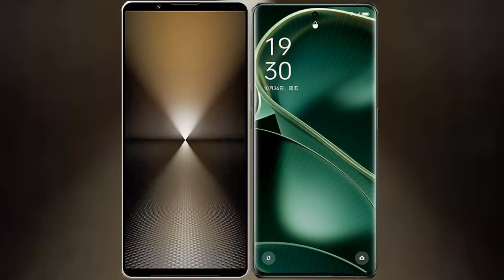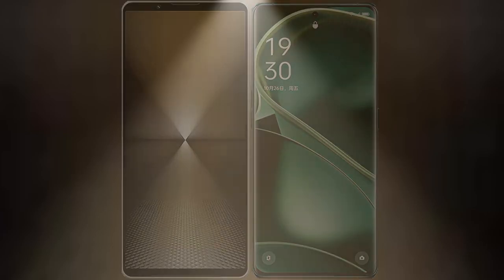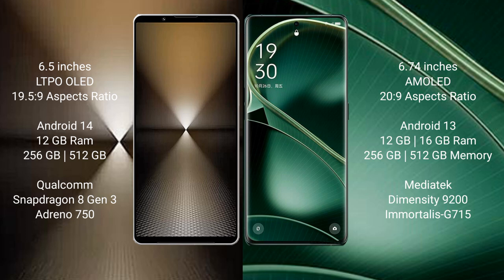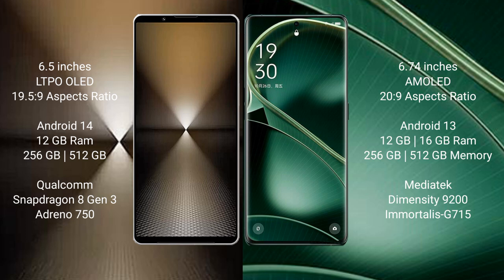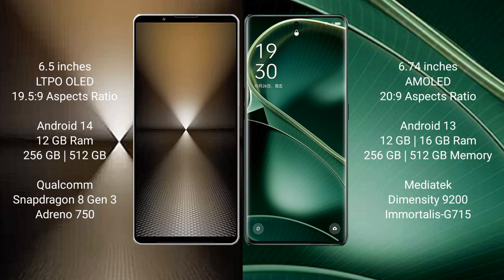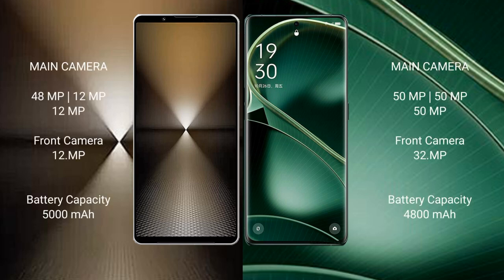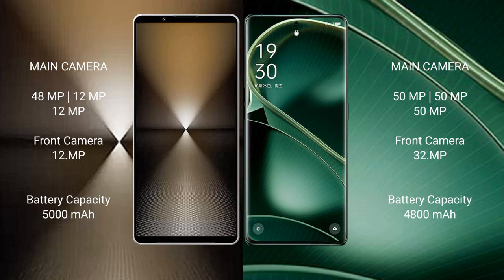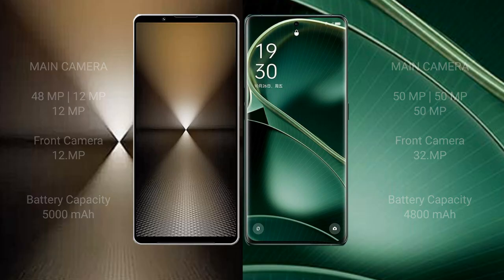Sony Xperia 1 VI vs Oppo Find X6 Review